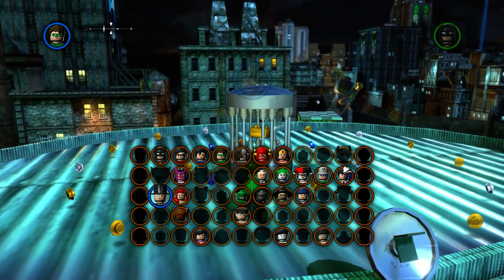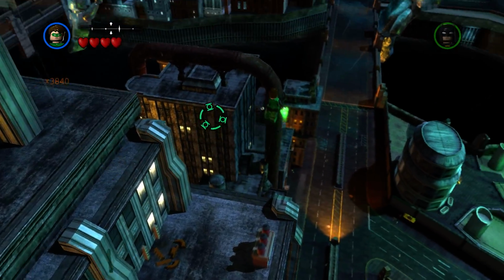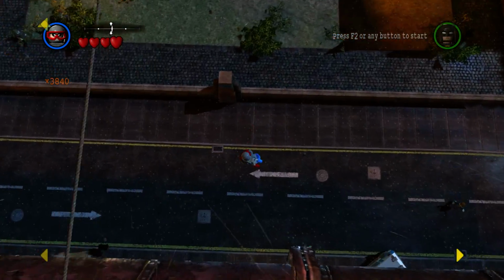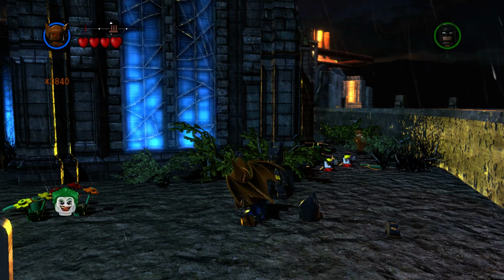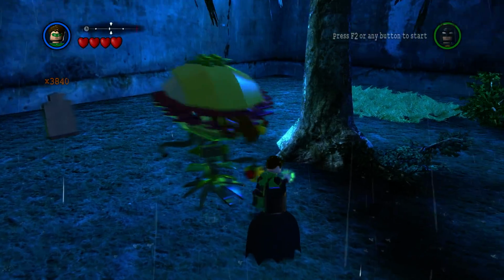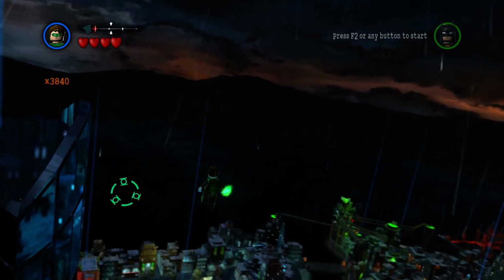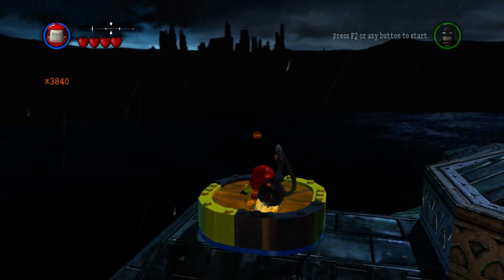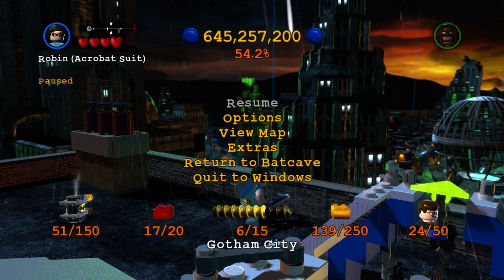LEGO Batman 2 DC Super Heroes #23 Gotham City Open World 100% Free Play (HD 1080p 60fps)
Legends Unite! The Dynamic Duo of Batman and Robin join other famous super heroes from the DC Universe including Superman, Wonder Woman and Green Lantern to save Gotham City from destruction at the hands of the notorious villains Lex Luthor and the Joker.